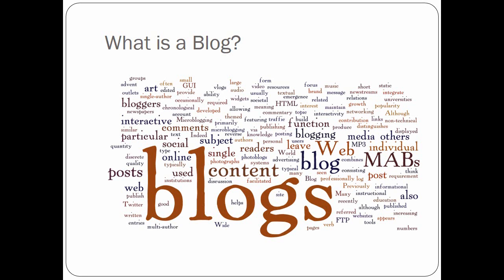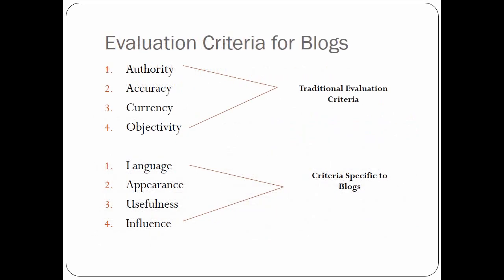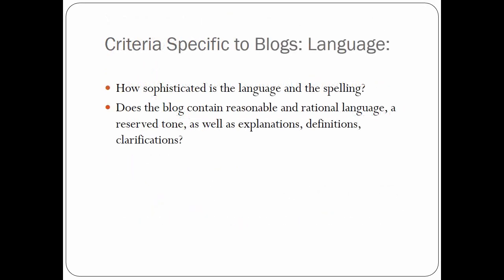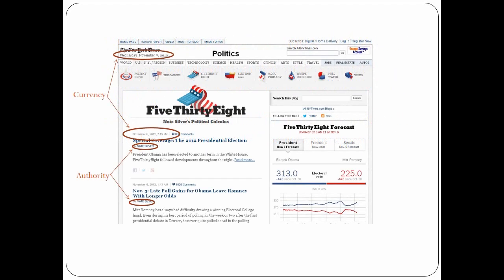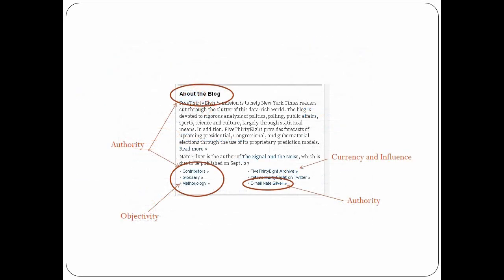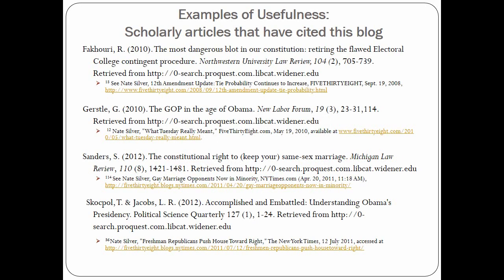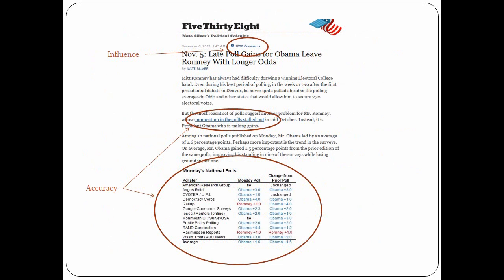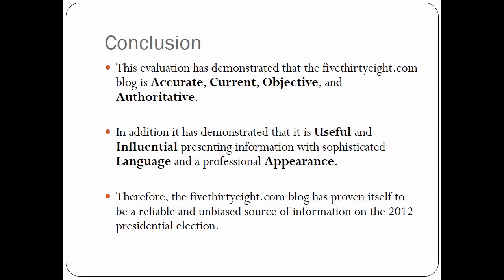How to Evaluate Blogs for Academic Research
Tutorial that explains how to critically evaluate blogs for use in academic research.